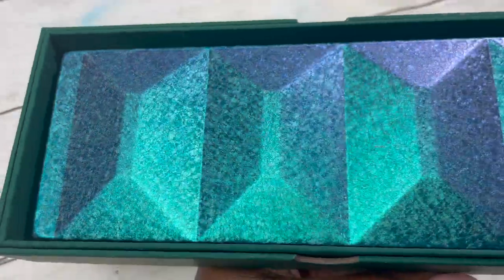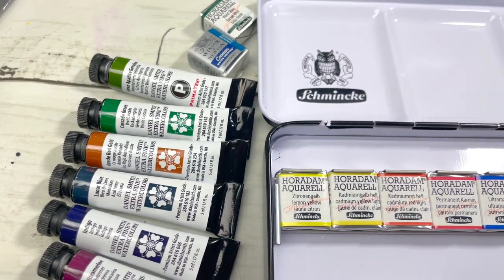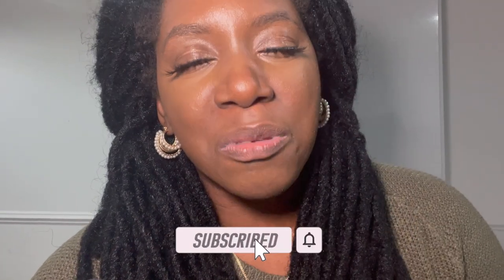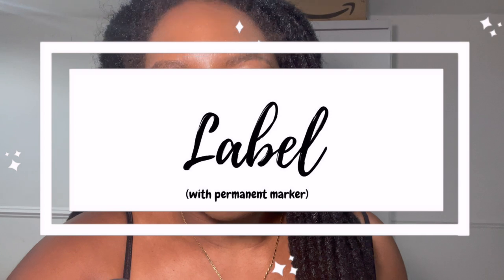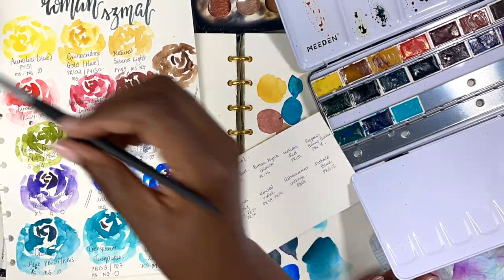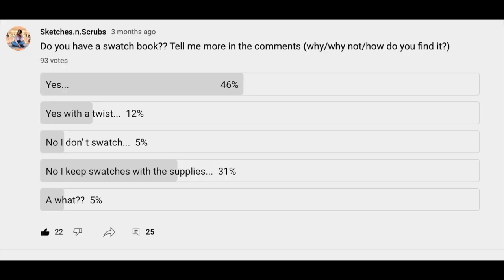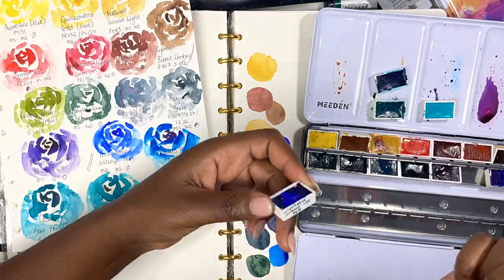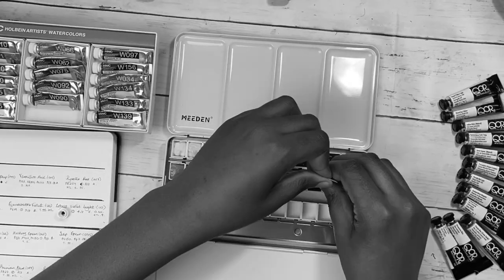How to organise your watercolours (my way) | Watercolour essentials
I share all the essentials to set up and organise your watercolour palettes! Everything I wish I knew when I started watercolours, in one video lol.

💫 💫 💫 Links:💫 💫 💫
Watercolour tins/palettes (empty)
Half pans
Magnets: - come with some half pan sets
Permanent marker

💫 💫 💫 Timestamps:💫 💫 💫
00:00 How to organise your watercolour palette
01:00 How to order your watercolours
02:50 Membership for MVPs and artists
03:50 Tip 2
04:25 Tip 3
05:30 Tip 4
06:20 Tip 5
08:00 Fixing disorganised watercolour palettes
09:10 Dear MVPs

💫Amazon Lists💫
Wish List
My favourites
Youtube favourites

Organising your watercolours | Watercolour essentials